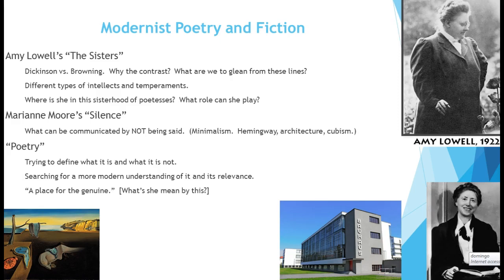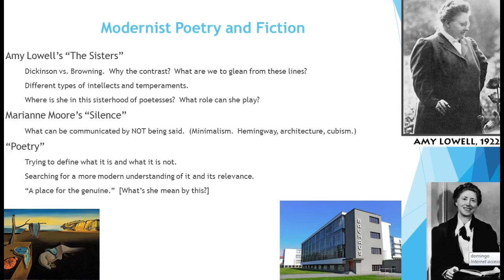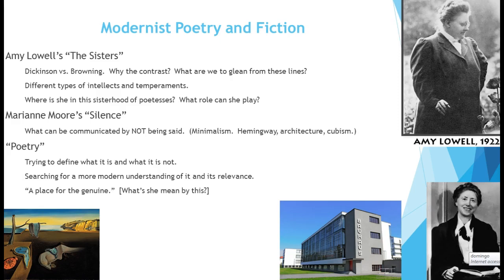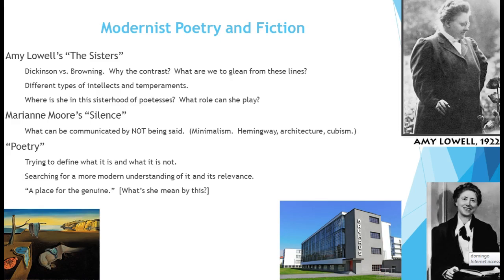Modernist Poetry and Fiction, Part I